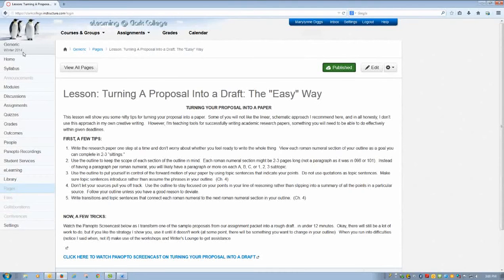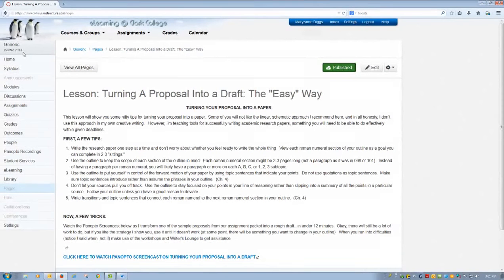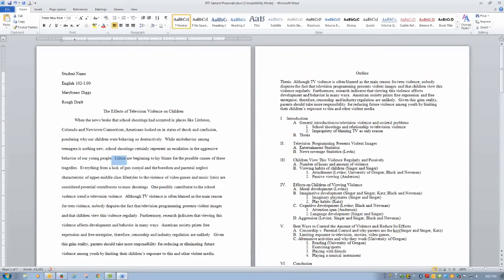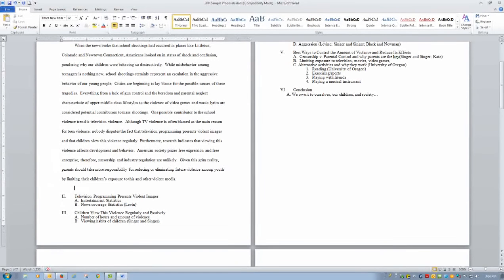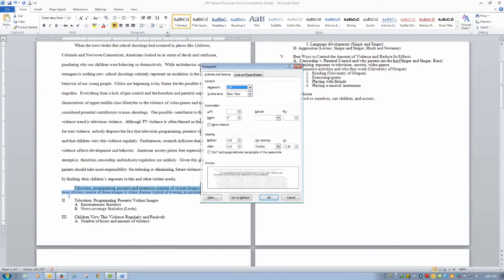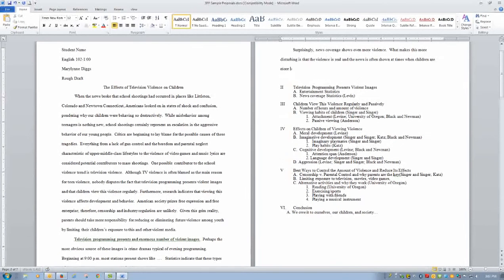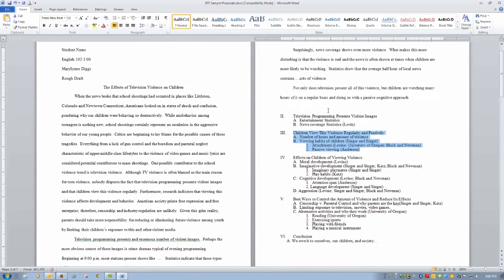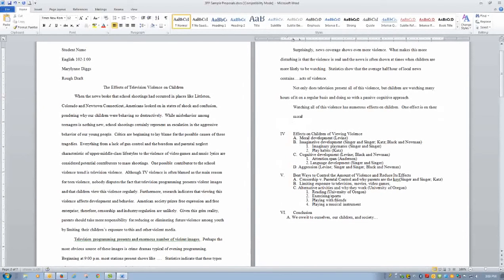Turning a Proposal into a Draft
Simply magical: Proposal becomes a draft in just a few short minutes.